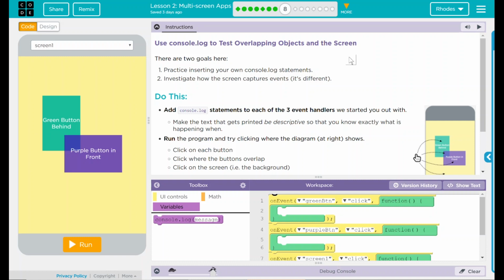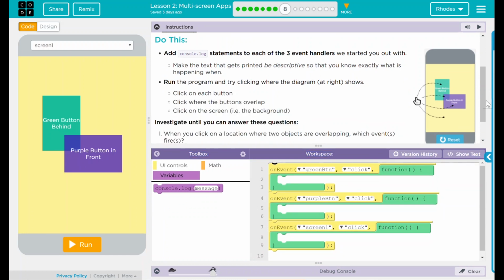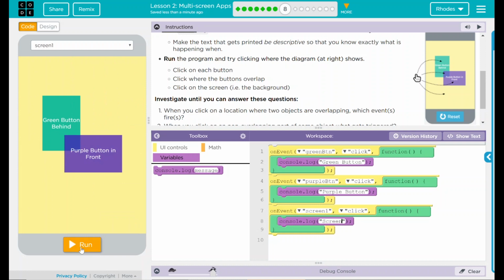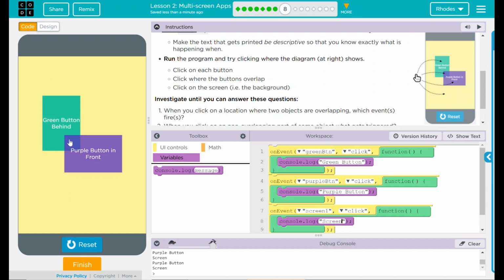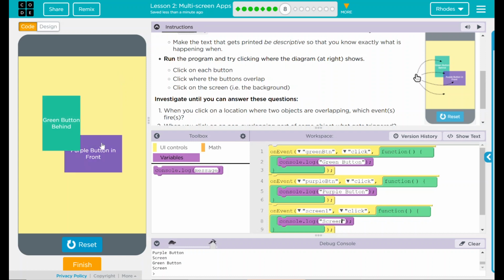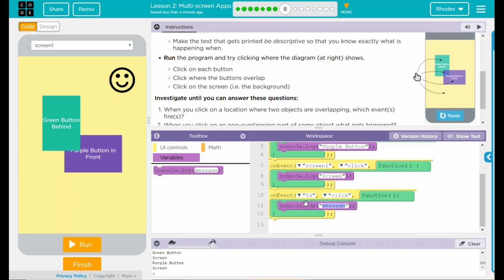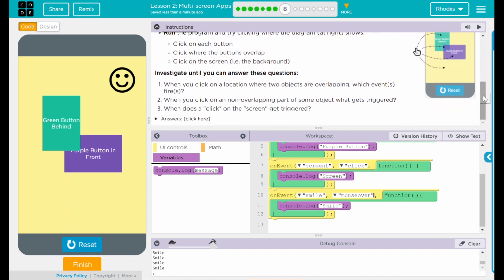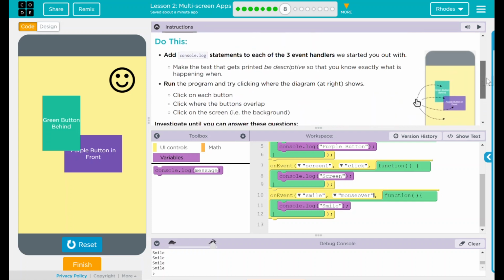Unit 5 - Lesson 2: #8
Coding section starts at: 1:18